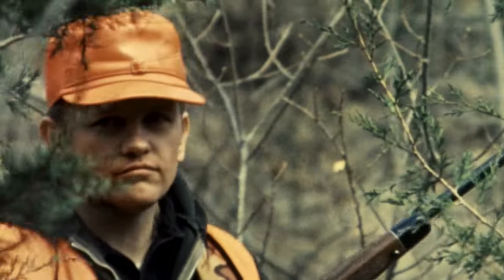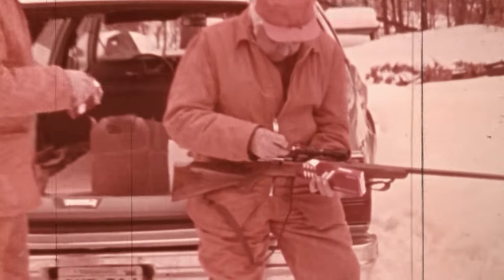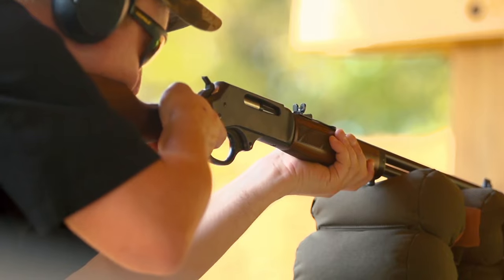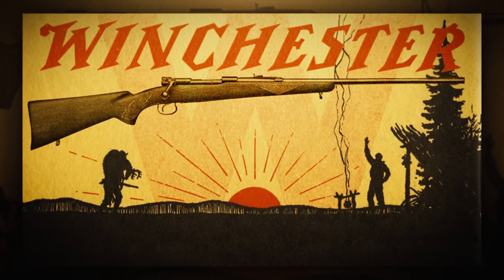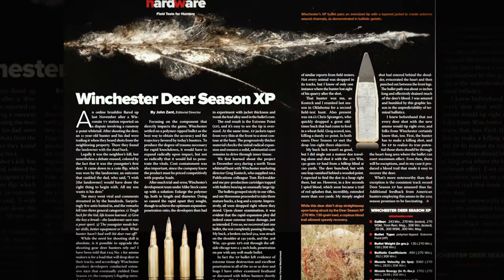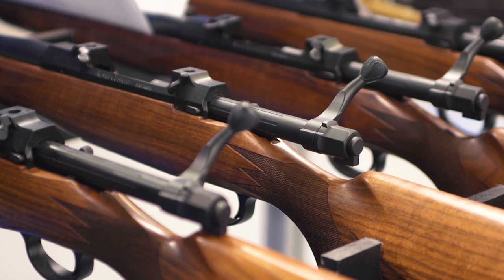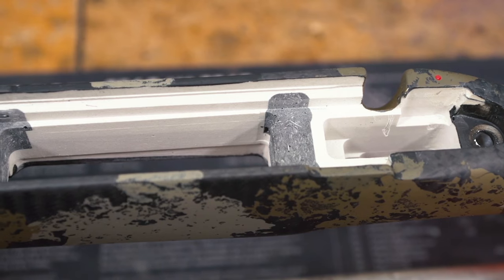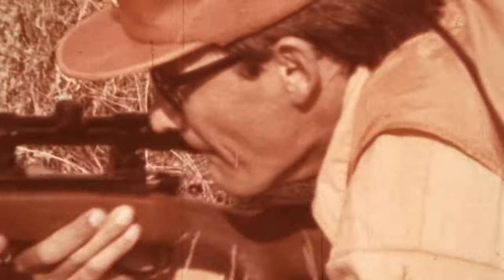The Modern Bolt-Action Deer Rifle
For much of the 20th century, the go-to rifle platform for many American deer hunters was a wood-stocked, bolt-action rifle, typically outfitted with iron sights and, particularly in the latter half of the century, a mounted optic. Today, the bolt-action rifle is still a popular option for those going after the American whitetail, but much of how these rifles are built has changed. Watch our "American Rifleman Television" feature segment above to understand what goes into a modern-day deer rifle.

"I think plenty of American deer rifles of yesteryear were plenty accurate, no question about it. But I think on average, a gun manufactured today can be counted on to be more accurate than its brethren that's 50 or 60 years old," said Scott Olmsted, editor in chief of American Hunter. "The manufacturing processes have become more streamlined. The protocols that have been written down, written into the manufacturing by engineering standards, I think it improves everything. I think a hunter should be able to expect to buy a $400 rifle or a $1,200 rifle, off the shelf, and go out and shoot under one m.o.a. I think he should be able to expect that."

Today's deer rifles have also evolved to be more capable across the different hunting environments in different corners of America.

"Growing up, I was always told, as far as a deer rifle goes, it's kind of an east- and west-of-the-Mississippi-type thing. You know, west of the Mississippi, you're a .30-'06 guy. East of the Mississippi, you're probably a lever-action .30-30," said Jon Draper, senior executive editor of American Hunter. "That's kind of the way I perceived things to be until it was actually time for me to buy my first rifle, and all I wanted was a .30-'06. Now that being said, I did most of my hunting on the East Coast, and that .30-'06 was more than enough for what I needed. A .30-30 would have done just fine. But out west, you know, those longer shots, 300, 400, 500 yards are not uncommon. So, I think the trend of modern hunters today are, you know, they want the best of both worlds. No longer do they have to stick with one thing, a certain cartridge or a certain rifle."

The advent of modern optics, which came into use during the 20th century, also changed the way hunting rifles themselves were built.

"Once upon a time, rifle scopes weren't popular at all or even used. And so the drop at comb. on a bolt-action rifle from the 1930s or '40s, was quite low by today's standards. It would have been hard to mount a scope low enough to look through it properly, but nobody was thinking of riflescope use back then," Olmsted said. "They were thinking of getting a good cheek weld and being able to look down the barrel, down at the sight plane, from the rear sight to the front sight. That was the primary aim then. Today, a straight comb is pretty much standardized, and you can do a low-mount riflescope on there or a high mount, if you've got a big objective bell, and you should be able to expect to throw the gun up, get a quick cheek weld and get your eye position right behind that eye box, no problem."

The standardization of bolt-action hunting rifles across the industry has also made it easy not just for prospective hunters to gain information, but also for gun retailers to provide resources and background to those shopping for a go-to hunting arm.

"You go to a store now, you ask the guy behind the counter, "What deer rifle should you buy?" He's gonna be knowledgeable, he'll have some options for you there, more than one or two," Draper said. "You pick up any magazine out there, you'll be able to gain a lot more information on which rifles you should buy. The same goes with ammo. Whether it be the Hornady American Whitetail or the Winchester Deer Season Loads, all those loads were designed to effectively kill whitetail deer at whitetail-deer-effective ranges. And that same technological advancement, you know, with the bullet construction, the barrels of the guns, the guns themselves, everything has just gone an extremely long way to make sure today's deer hunters have not just lots of options, but provide them with a very clear path as to what the best option may be."